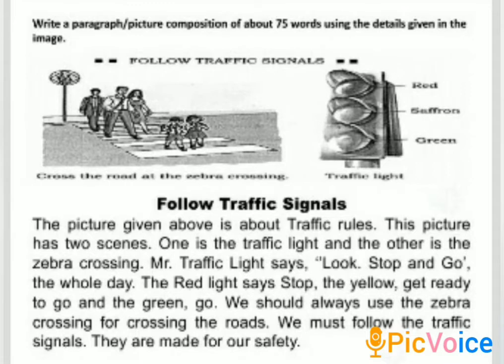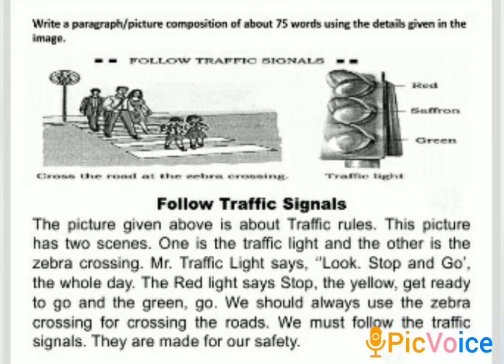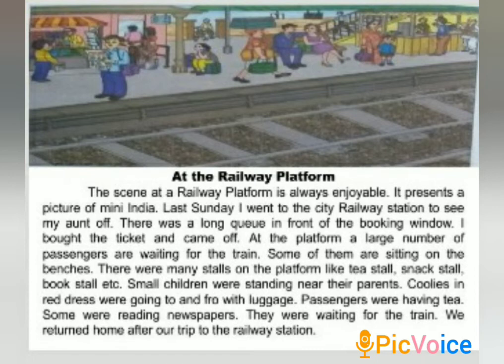Picture Composition By Mrs. Andrea A Lobo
This video is to guide the children how to read the picture and write about it. The children are taught, how to write the composition by describe the picture in their own words.